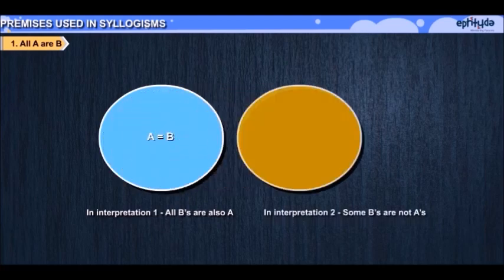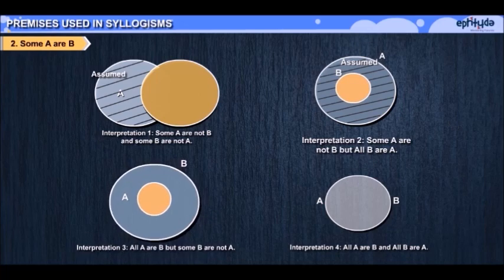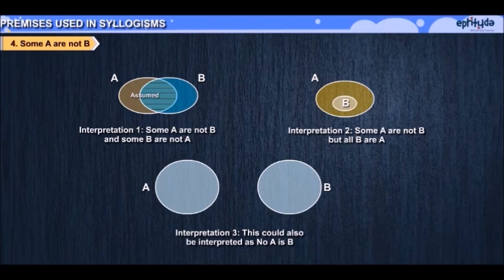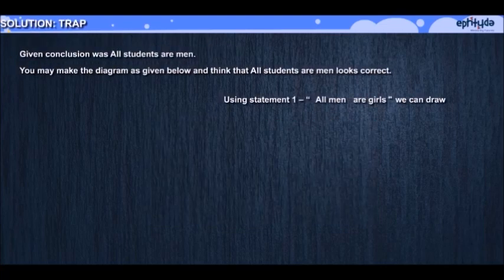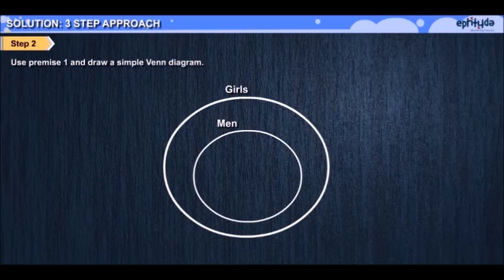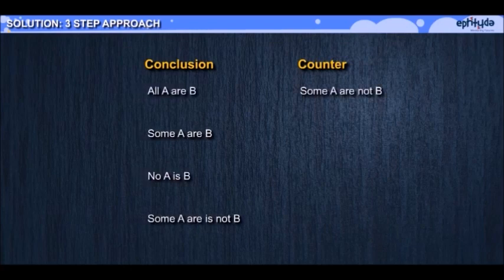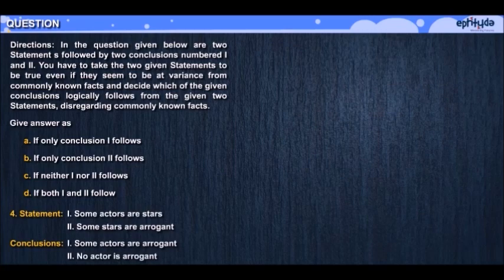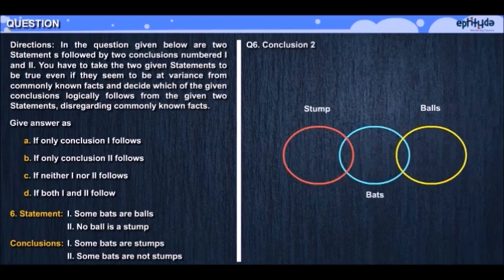Syllogism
Online LIVE Classes by IIM-B Mentors |

EPTITUDE EPTITUDE provides extremely effective ONLINE CLASSES to prepare for entrance exams such as -
- DU-BMS (Shaheed Sukhdev College of Business Studies)
- NPAT-UG (Narsee Monjee) - CUET (Christ University) - SET-General and SLAT (Symbiosis)
- IPUCET (IP University) and many more..